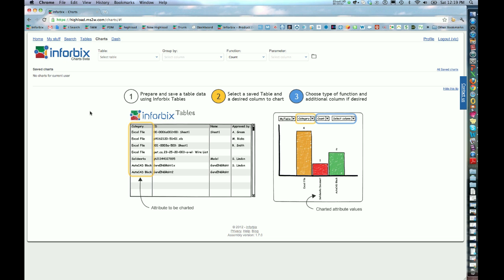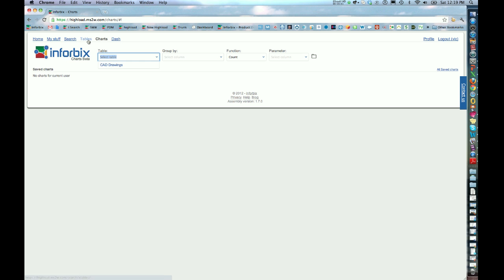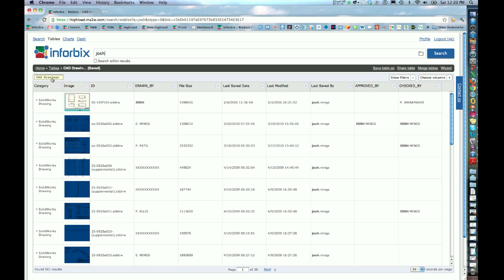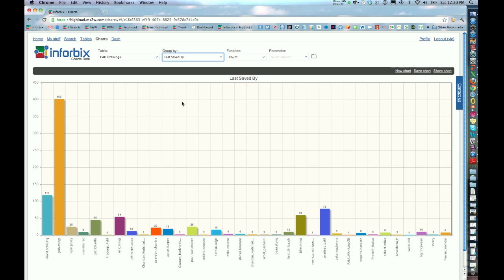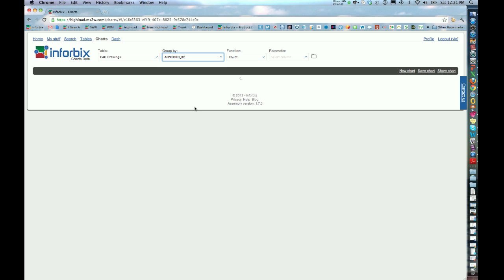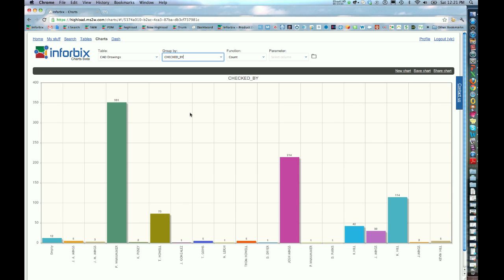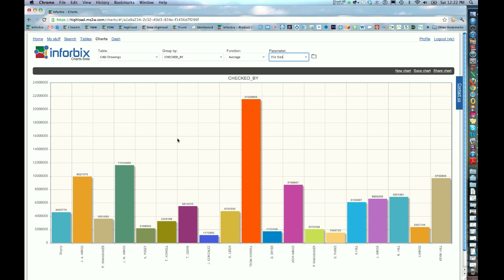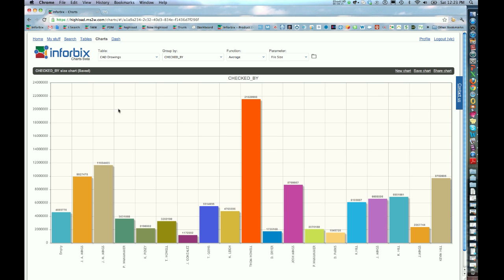Inforbix Charts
Inforbix Charts is a new product data app that visualizes product data and helps with decision making.  Using Inforbix Charts, you can quickly and easily see trends and patterns from product data aggregated from different sources and locations in your company.